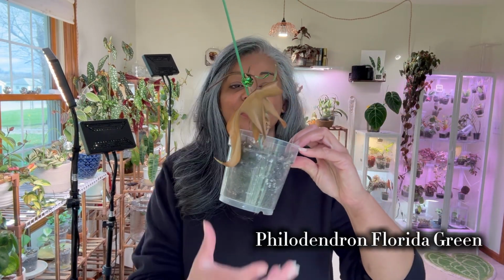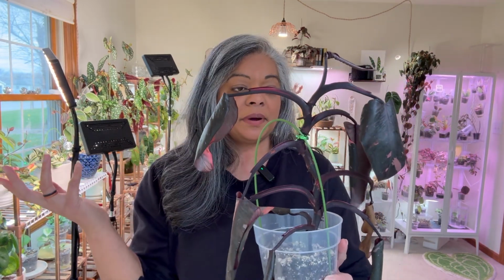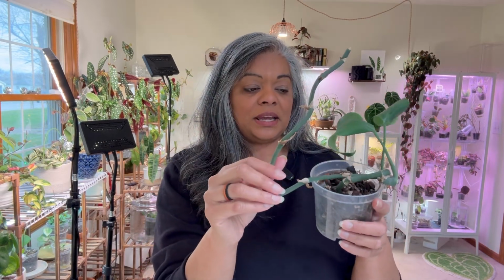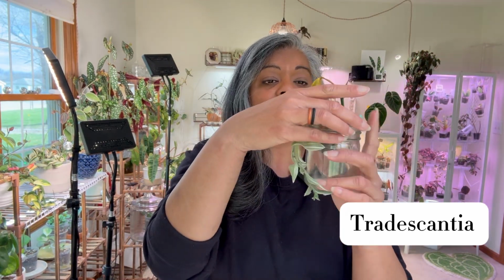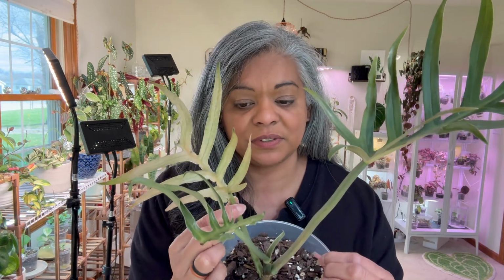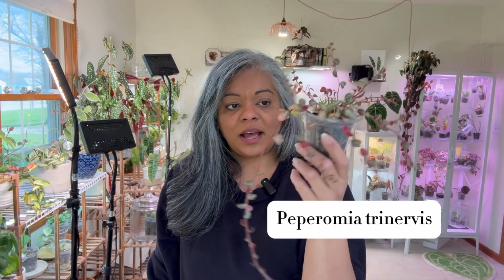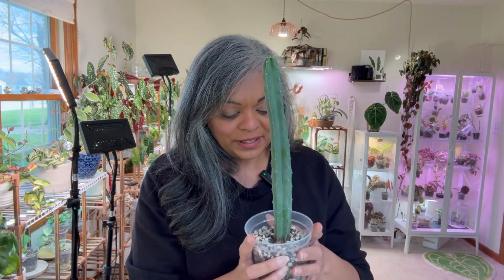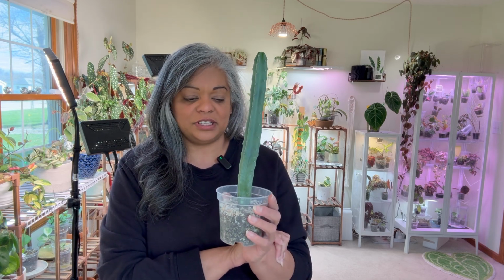The Plants That Challenge Me | Struggling Plant Update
My Etsy Shop

Not every plant in my collection is thriving and in this video, I’m sharing a few houseplants that have taken a turn for the worse. Some were doing great, and then… not so much. Whether it's leaf loss, pests, or mysterious decline, I’m keeping it real and showing you exactly where these plants are at right now, no filters, just the honest side of the plant hobby.

🌿 If you’ve ever had a plant go downhill out of nowhere, you’re not alone. Let’s talk about it.

Which of your plants is struggling right now?

🌿 All My Plant Care Essentials
SANSI 32WGrow Light (Plant room Hanging light)
SANSI 10W Grow Light (Plant room Hanging light)
Grow Light Bulbs (Hanging light for my plant room)
Ift Barrina Grow Light (Ikea Cabinet and Plant Shelves)
2ft Barrina Grow Light (Ikea Cabinet and Plant Shelves)
Grocruiser Grow Light (Plant Room Floor Light)

🌿Self-watering Planters I love
Rectangle Clear Self-Watering Planters
4 Inch 10 Pk Self Watering Plant Pots
6 pack 5 Inch Self watering
18 pc 3 Sizes Self watering
7 inch 4pk Self-watering
7 Inch 3 pack Self Watering Pots

 🌿My Growing Essentials
Fox Farm Potting Soil
Carnivorous Plant Soil
Tree Fern Fiber
Bulk Orchid Bark
Chunky Perlite
LAVA Rocks
1/4 inch Pumice Pebbles
8lbs LECA
16lbs LECA

 Trellis and Support
12 Pack Plant Support
200 Pcs Plants Orchid Support Clips
20Pcs Plant Stakes ( I use for Trellis)
4 Pcs Plant Stem Support Reusable Plant
Stem Support Stakes for Antheriums
30 Pcs 15.6 Inch Acrylic Plant Stakes
3 Pack 28 Inch Moss Pole

Other Plant Essentials
200 Pack Flower Pot Hole Mesh Pad
Chicken Planter
One Ring Planter
Succulent Pots 6 Inch Shallow
Watering Can
SNS-209 Systemic Concentrate -1 Pint
Acrylic Enclosure Terrarium

YouTube Stuff

DJI Mic Mini (2 TX + 1 RX + Charging Case)
Phone Tripod, 12 Inch Flexible Cell Phone
External Hard Drive for Windows
Auto Face Tracking Phone Holder
Phone Gimbal
Desk Mic ( Talking Head Videos)
Tall Tripod

Chapters
0:00 Intro
0:57 - Philodendron Florida Green
2:30 - Philodendron Pink Princess
3:54 -  Monstera Peru
4:30 - Rhapidophora Decursiva
5:43 - Monstera Thai Constellation
6:47 - tradescantia
7:05 - Epipremnum aureum 'Shangri La'
8:00 - Philodendron Tortum
9:24 - Scindapsus pictus
10:31 -  Peperomia clusiifolia / Grayscale
10:55 - Peperomia trinervis
12:03 - Blue candle cactus